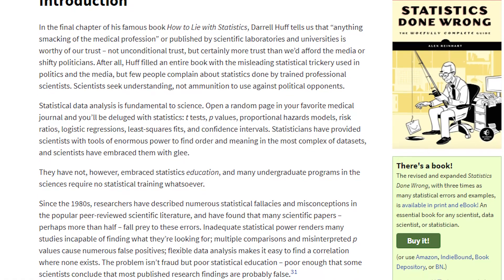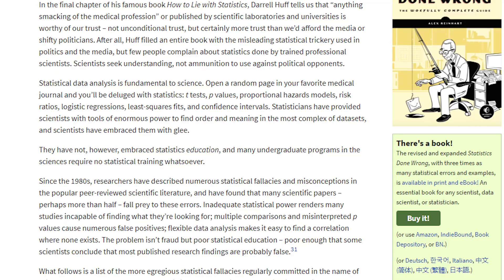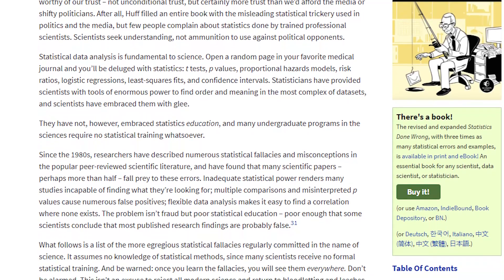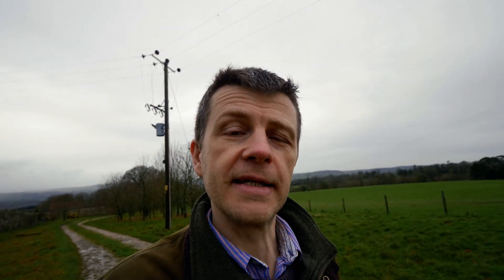Read this excellent (free) book on Statistics. You'll learn so much!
This is a great book on statistics. Read it, you'll learn a lot.

3 Data Science Learning Platforms I would recommend

1. Data Quest (my favourite)

2 Recommended Python Courses

1. Exploratory Data Analysis with Python and Pandas
2. Complete Python Programmer Bootcamp